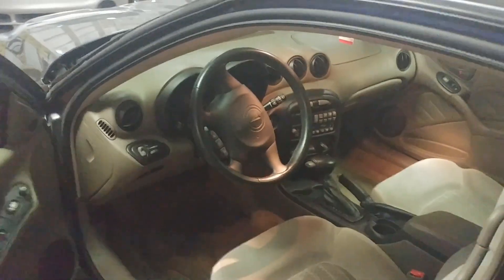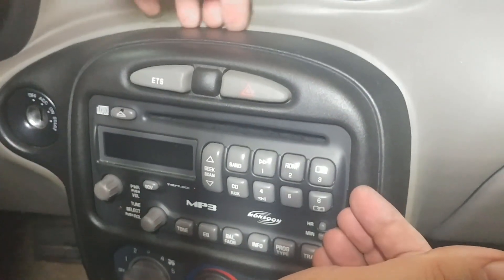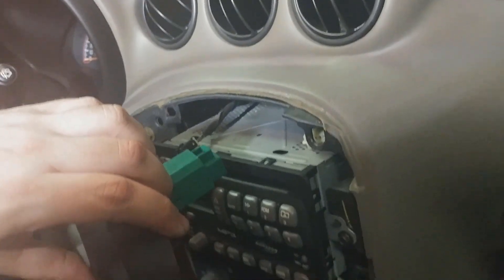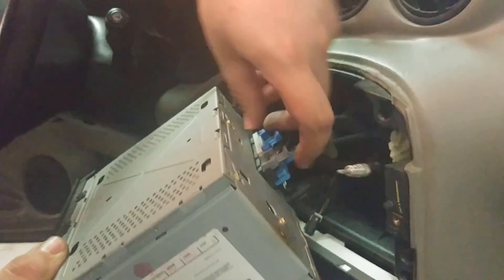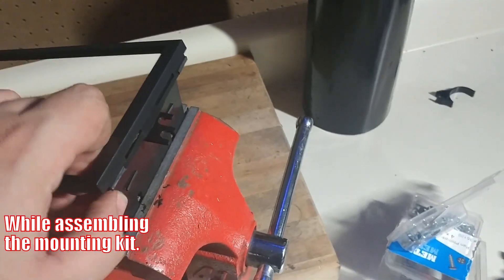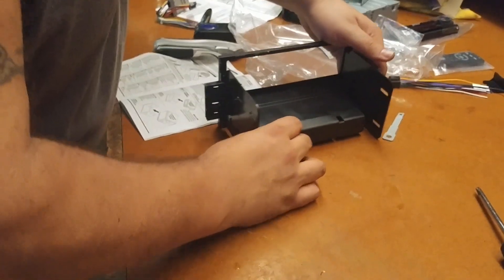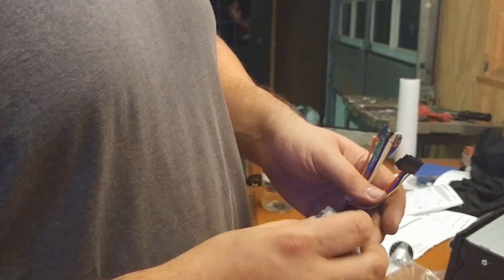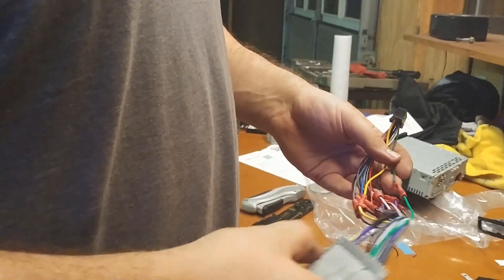2005 Pontiac Grand Am Ram Air Radio Install B&S Customs DIY Trim Dash Removal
2005 Pontiac Grand Am Ram Air Radio Install B&S Customs DIY Trim Dash Removal. Steve installs a new radio unit in a 2005 Pontiac Grand Am. Wiring Harness
It's a generic one for all GM 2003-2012 vehicles and comes with the key chime box I show off in the video. We had a recording issue when I was actually showing how to put everything back into the dash, which is why it is missing. I did connect the antenna adapter to the new radio, and I just shoved the key chime box back behind the radio with all of the wiring. Good luck.